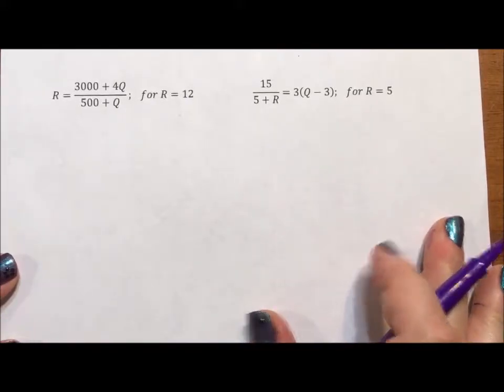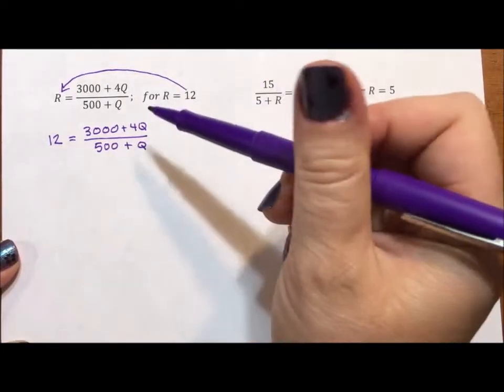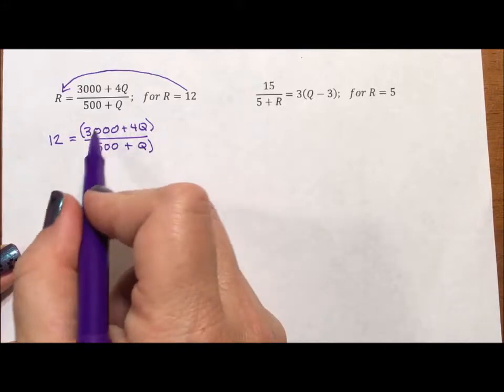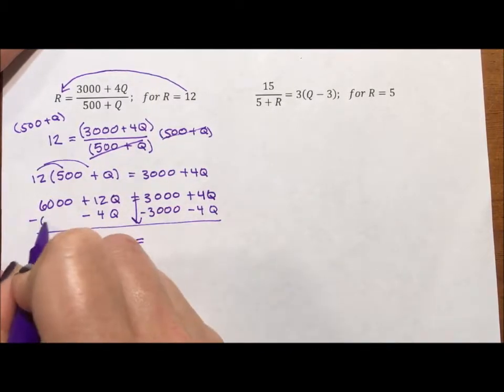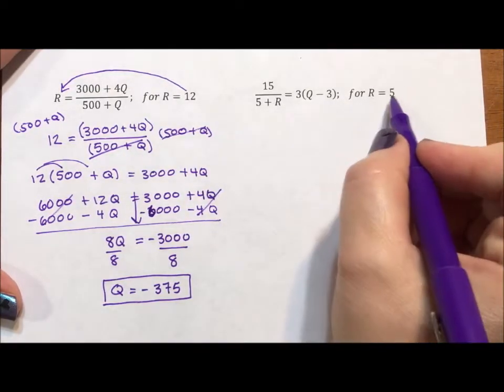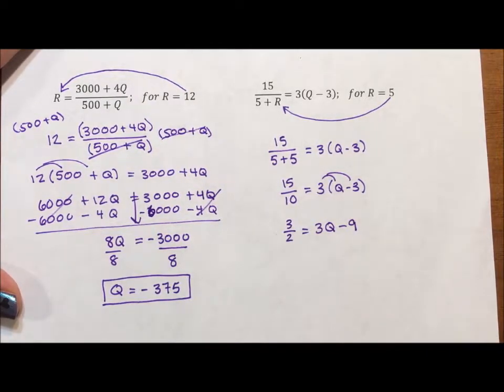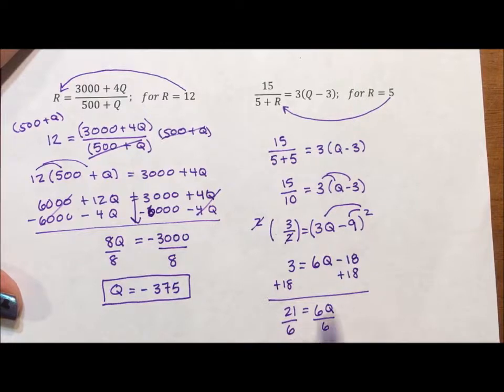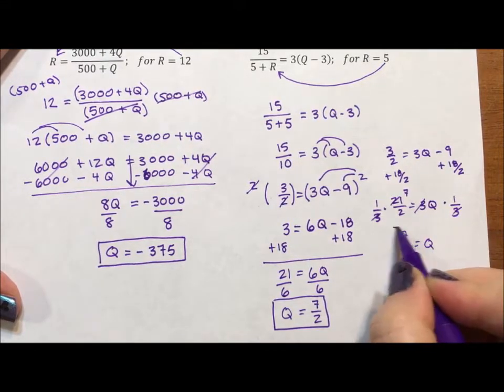Solving Equations - Two Variables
This video has two examples of equations in two variables: Q and R. The value of Q is solved for a given value of R.